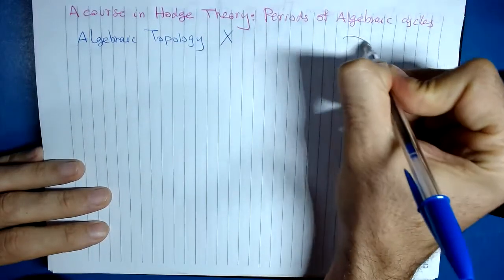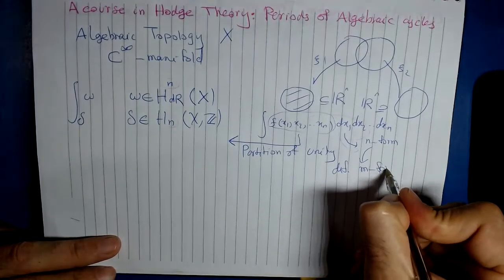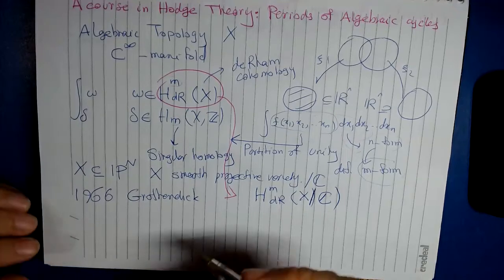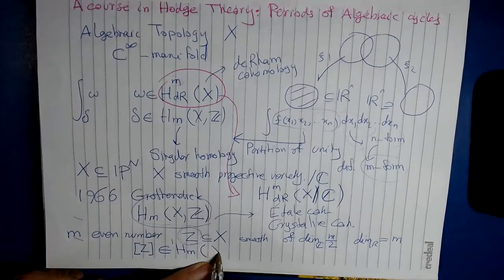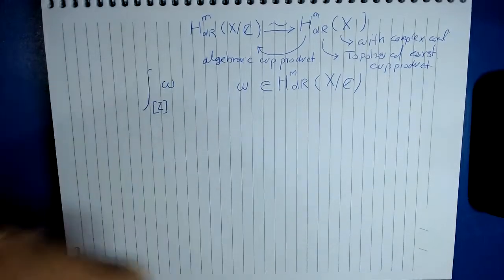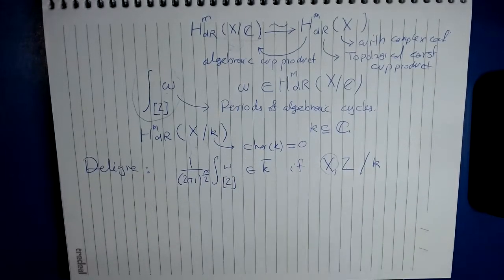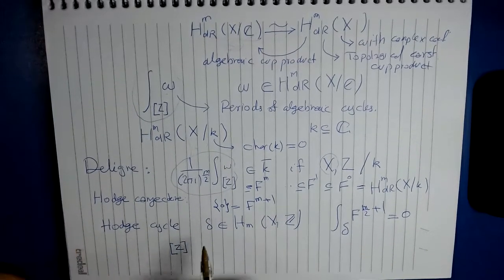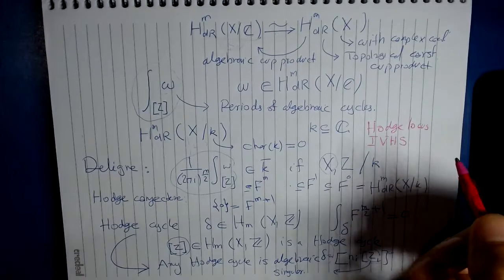33º CBM - Video de Divulgação - Cursos Avançados - A Course in Hodge Theory through Periods of...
Titulo: A Course in Hodge Theory through Periods of Algebraic Cycles
Palestrantes: Roberto Villaflor (IMPA) & Hossein Movasati (IMPA)